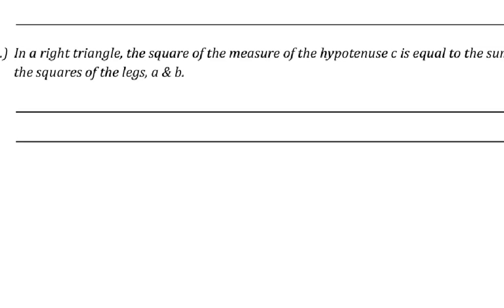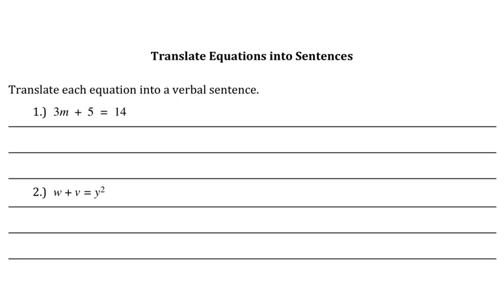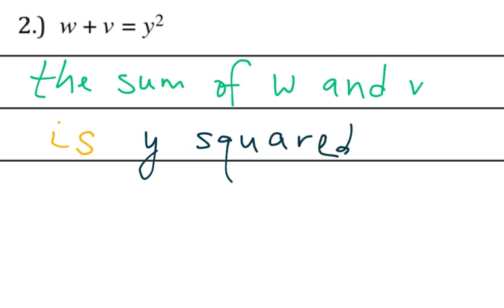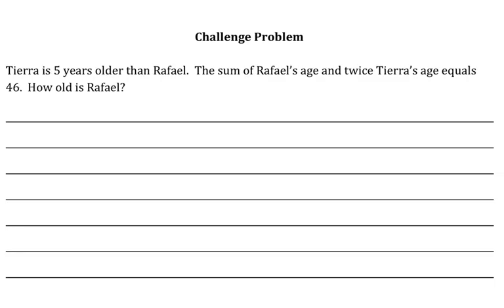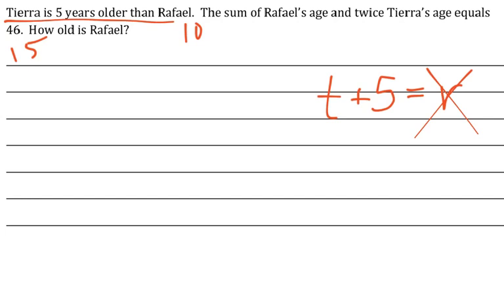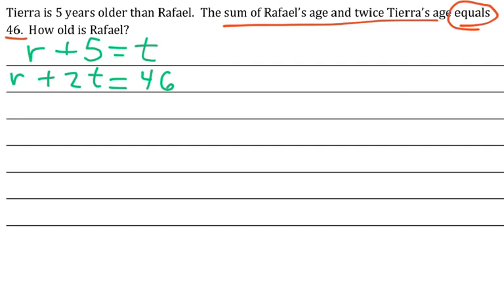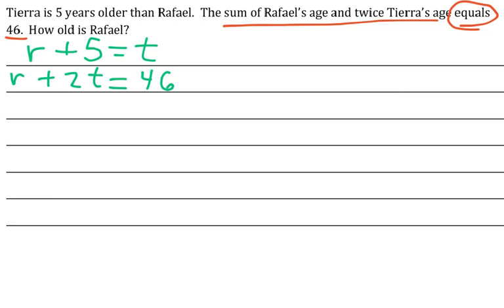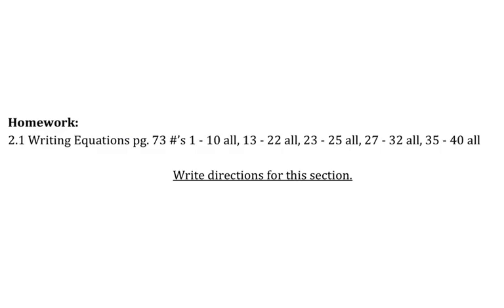2.1 Writing Equations (2 of 2)